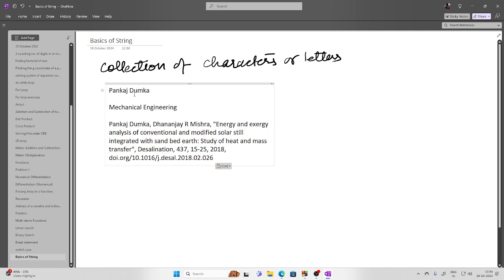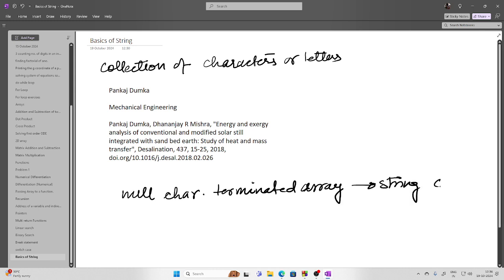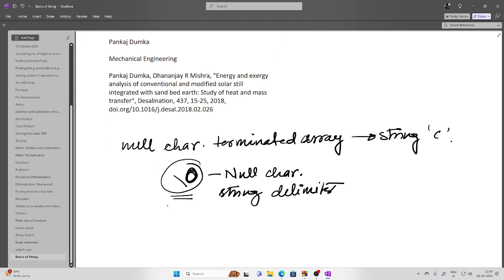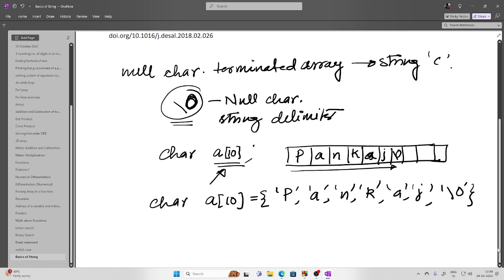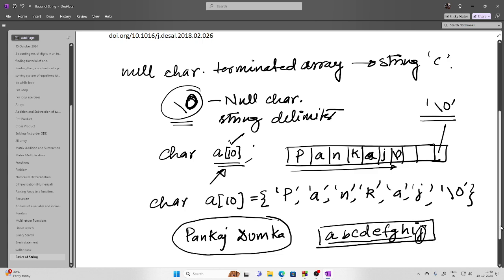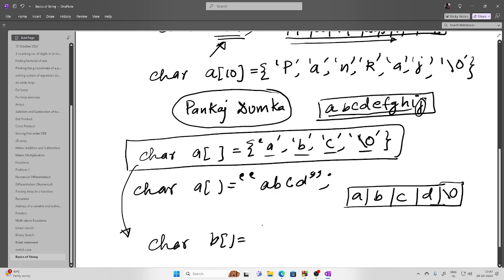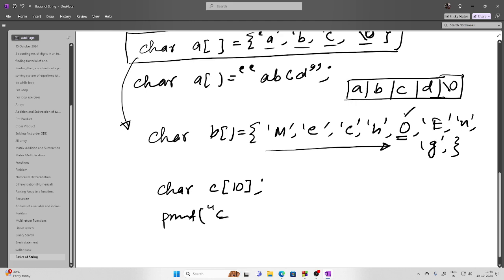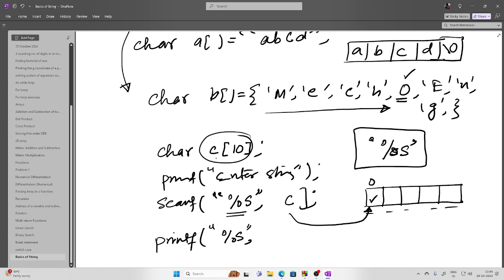Strings in C (Introduction)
In this video I have explained that what are strings, how to declare and initialize them, and how to use printf and scanf functions with them.